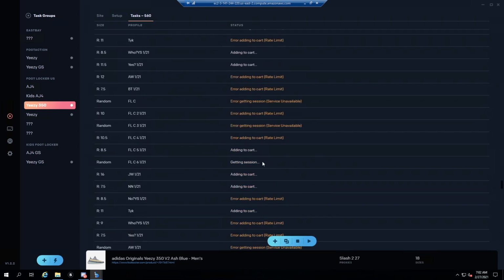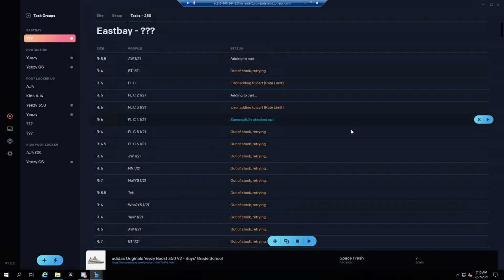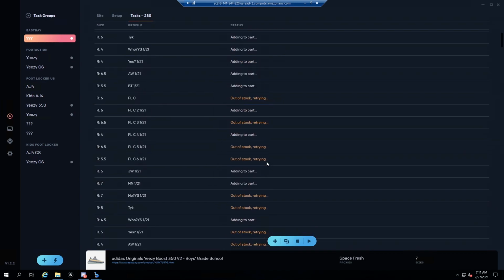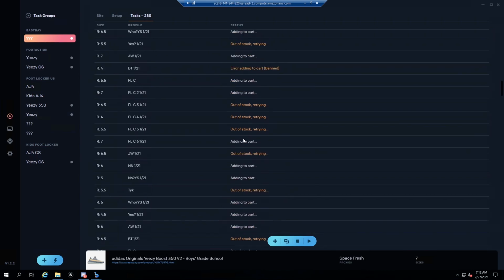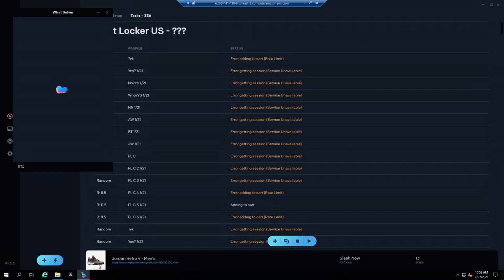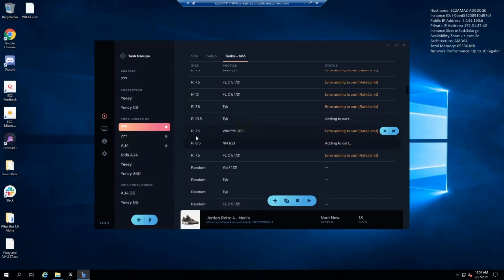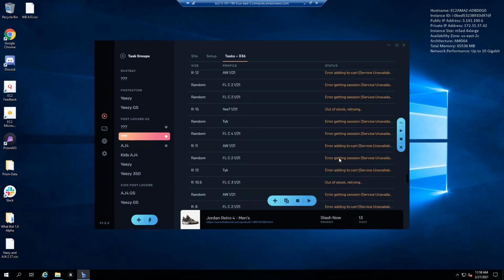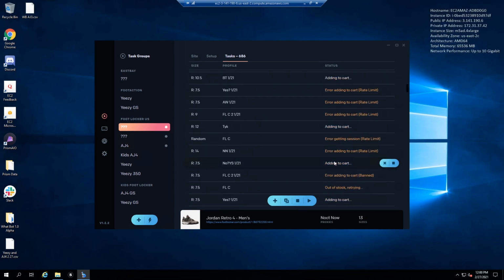WhatBot Adidas Yeezy Boost 350 v2 Ash Blue & Air Jordan Retro 4 Taupe Haze Live Cop Overview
Yo! What's up guys, today we tackle the headache of a drop which was both the Air JOrdan Retro 4 Taupe Haze and the Adidas Yeezy Boost 350 v2 Ash Blue. This drop was definitely no for the books. Did we cop or not?